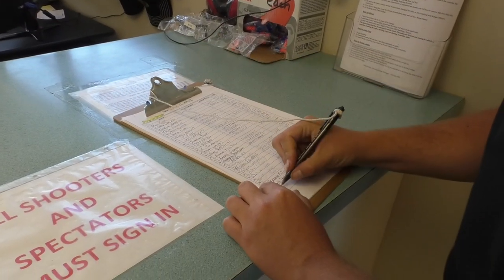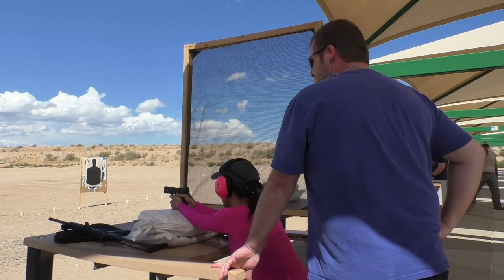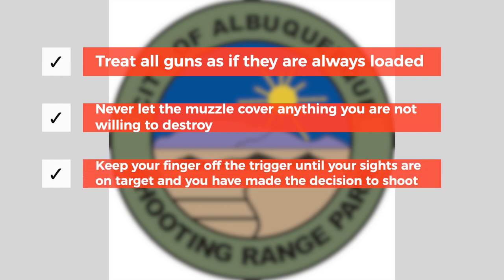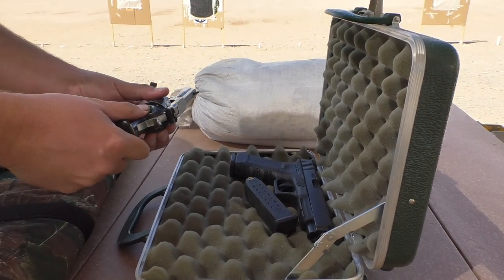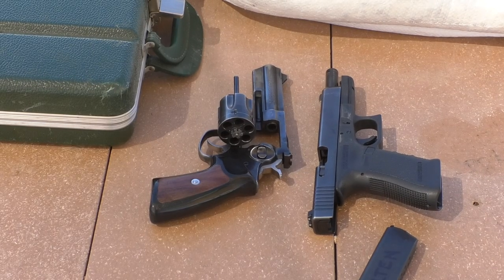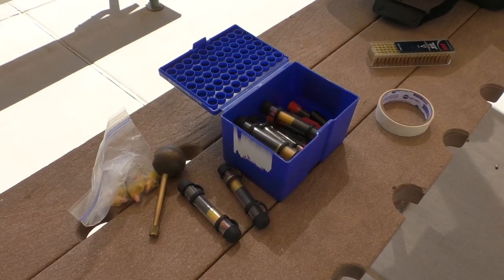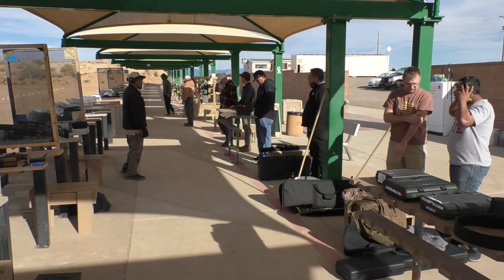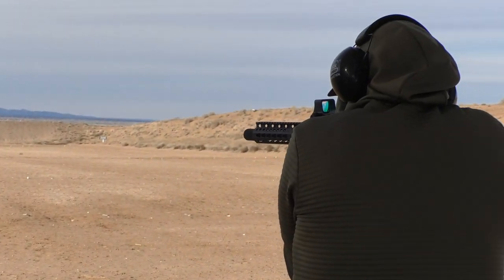Shooting Range Safety | Parks and Recreation